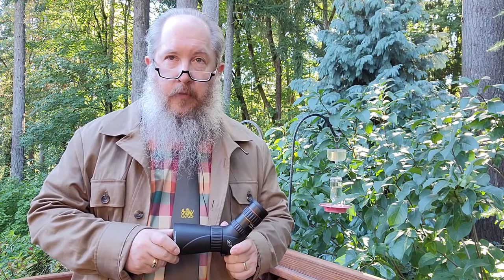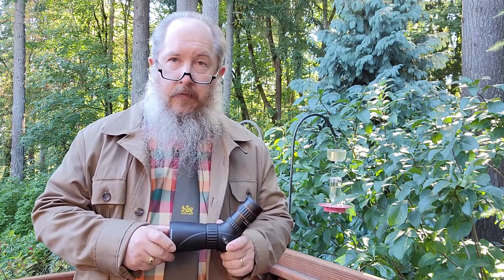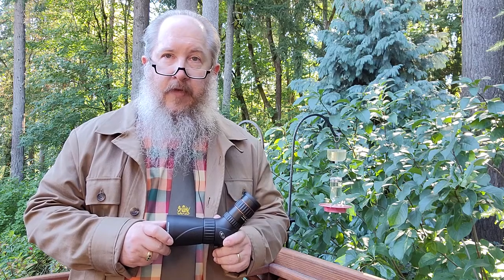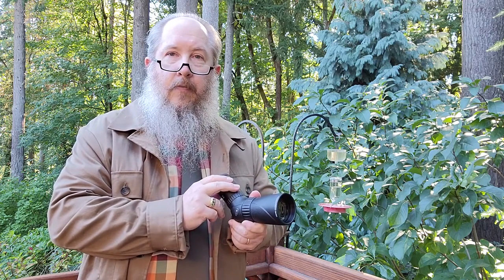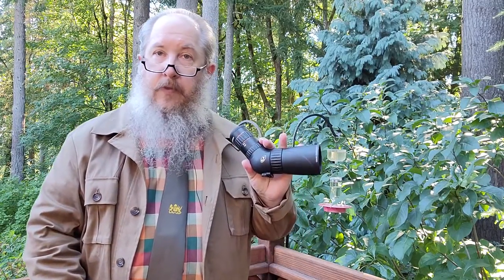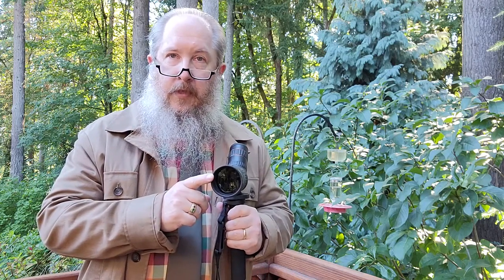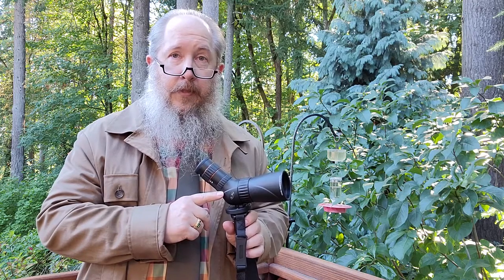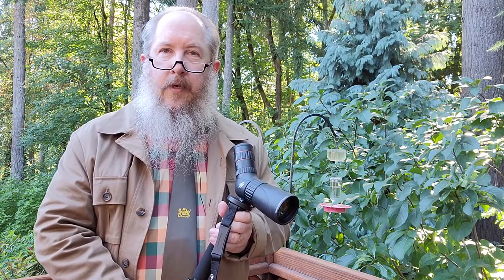Celestron Hummingbird Micro Spotting Scope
Celestron’s Hummingbird micro ED spotting scope is at home in the backyard as it is on long trips when packing light is essential. Weighing in at just over a pound and with a magnification range spanning those of both field binoculars and traditional spotting scopes, making it easy to use either hand-held, or on a monopod or tripod, the Hummingbird packs enormous power and rugged dependability for a wide range of uses. Waterproof and nitrogen purged with durable armoring and premium quality ED glass – from your coat pocket to the tripod, Hummingbird is always ready.